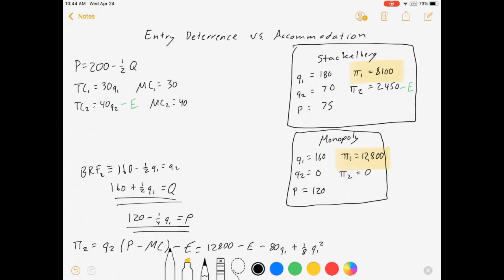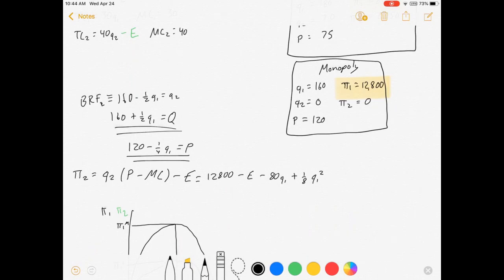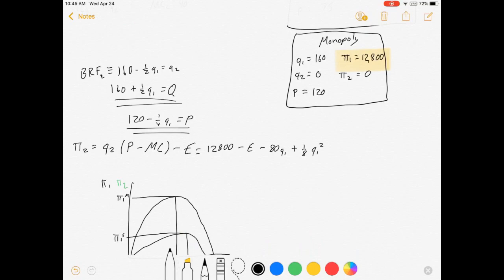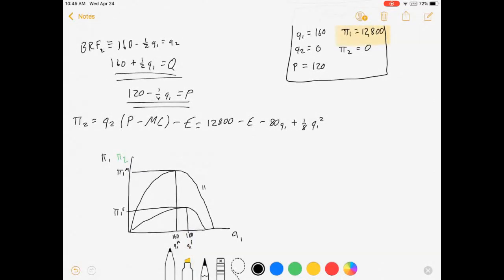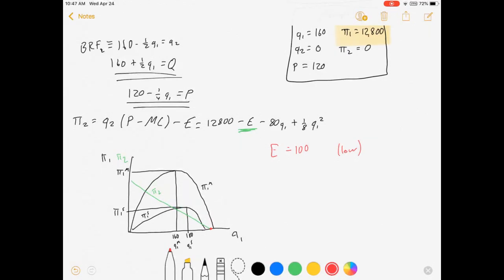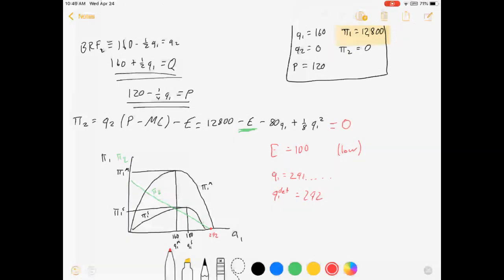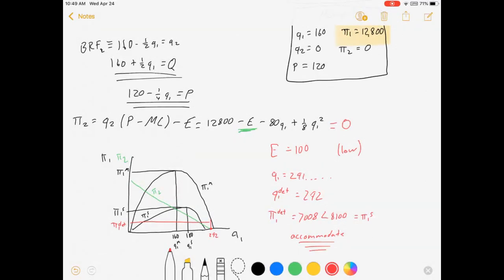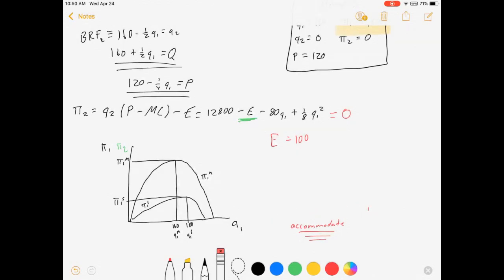Stackelberg Part 3: Deterrence vs Accommodation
In this video, I continue my discussion of the actions of an incumbent firm when facing a possible entrant. I continue from part 2, where I showed that the entrant's profit is decreasing in the incumbent's quantity, and show conditions under which an incumbent may overproduce to prevent market entry as well as conditions under which the incumbent may accommodate entry and "play" Stackelberg. The analysis hinges on the magnitude of the entry costs.